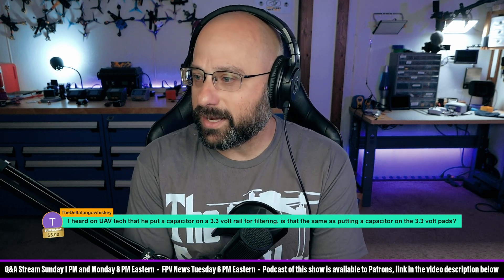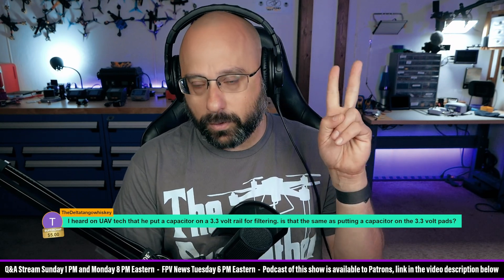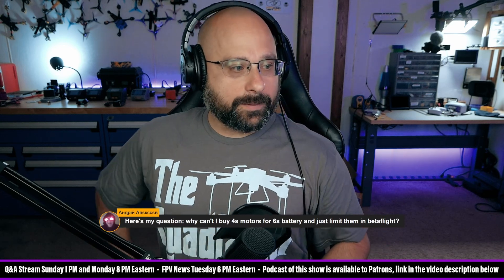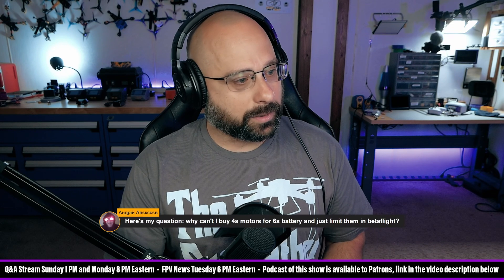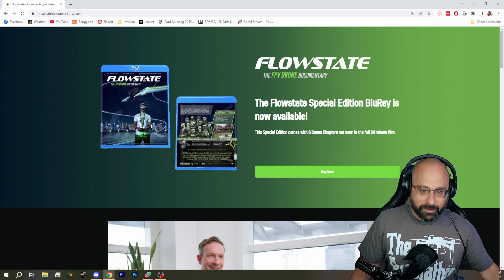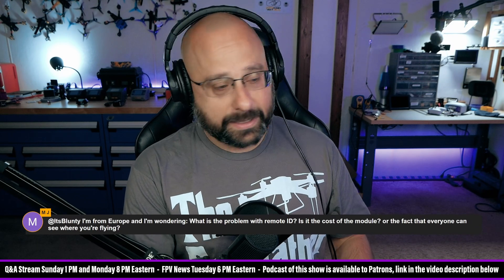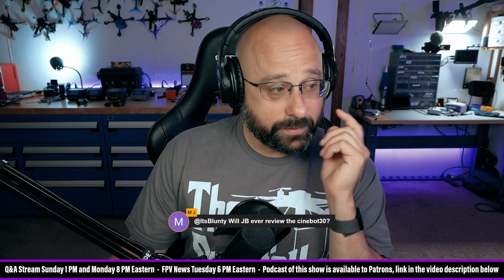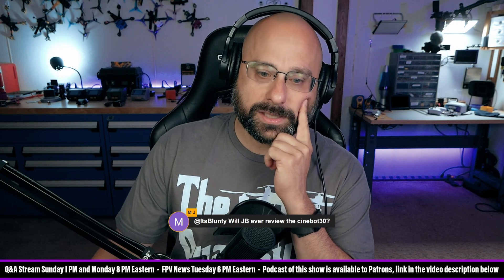3.3v Filtering With A Capacitor? Flowstate Bluray! Running 4s on 6s Motors! - FPV Questions